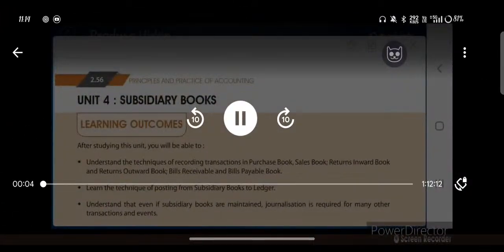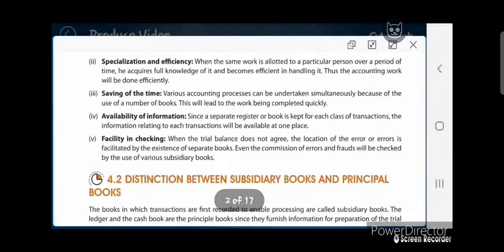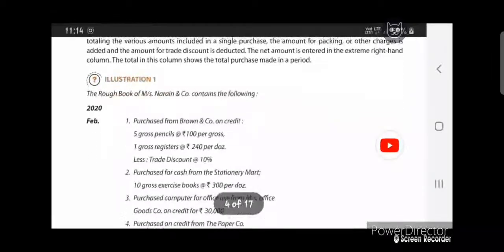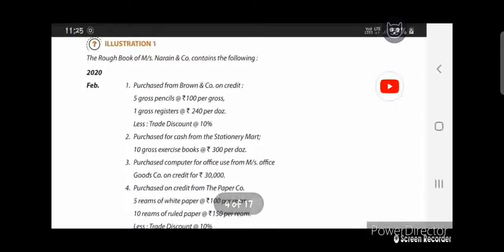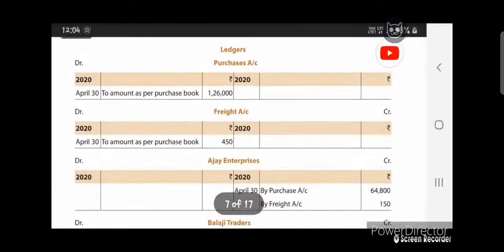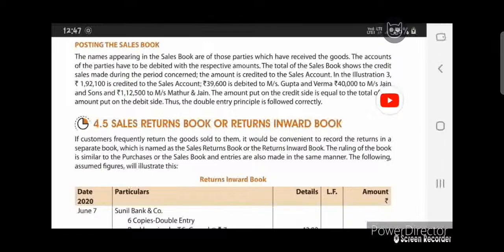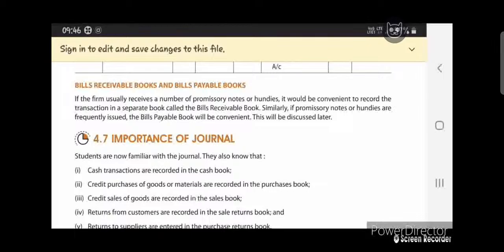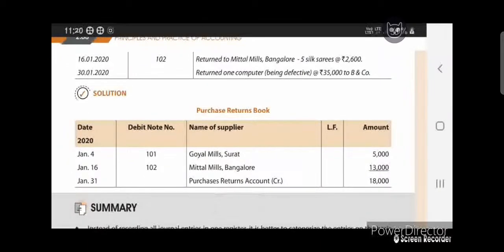CA 4TH CHAPTER PRINCIPLE & ACCOUNTING EXPLANATION